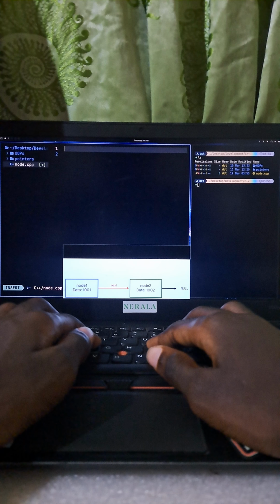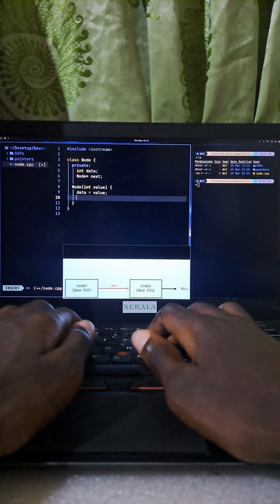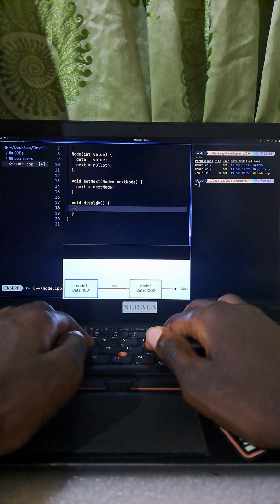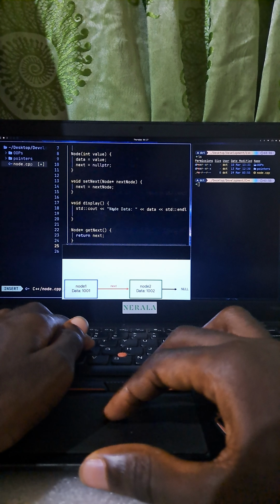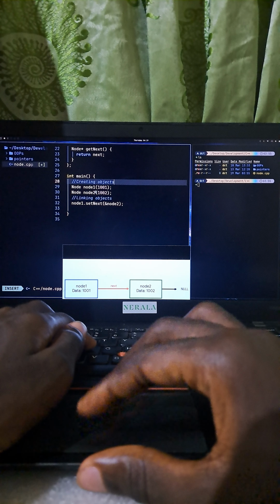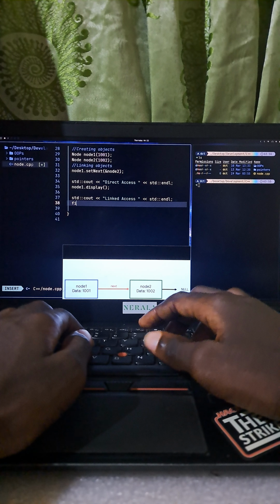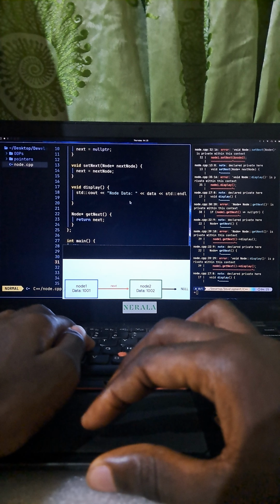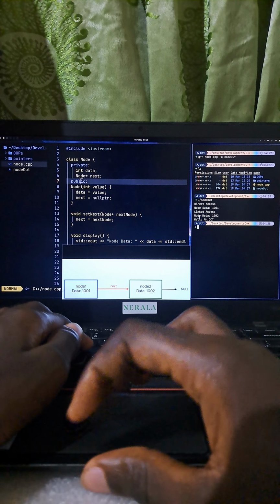Master Object-Oriented Programming (OOP) in C++: Linked List Nodes Explained.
Headline:
Stop just writing code—start building systems! In this tutorial, we refactor a classic C code fragment into a professional C++ Object-Oriented program.
What you will learn:
In this video, I break down a simple Node structure and rebuild it using Classes, Constructors, and Encapsulation. Whether you are a beginner moving from C to C++ or a student studying Data Structures, this line-by-line breakdown is for you!
Key Concepts Covered:
✅ Classes vs. Structs: Why objects are "smarter" than data containers.
✅ Encapsulation: Using private and public to protect your data.
✅ Constructors: How to initialize objects the right way.
✅ Pointers & Linking: Creating the "bridge" between two nodes.
✅ Methods: Giving your objects a "voice" with the display() function.